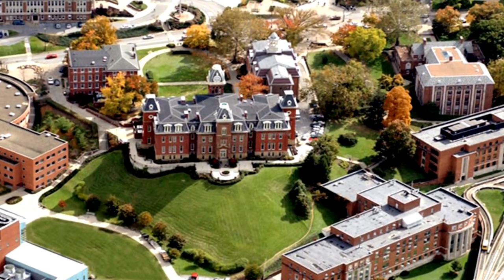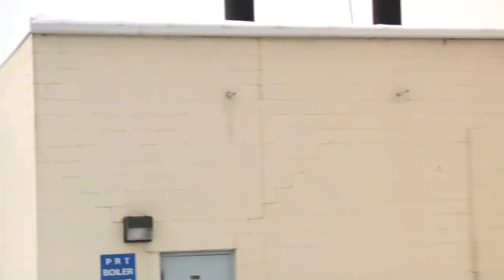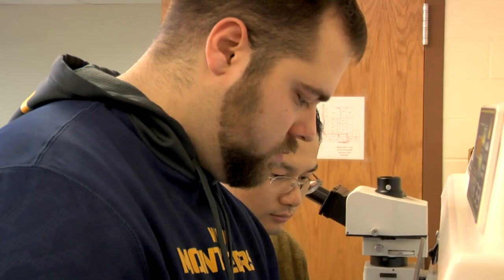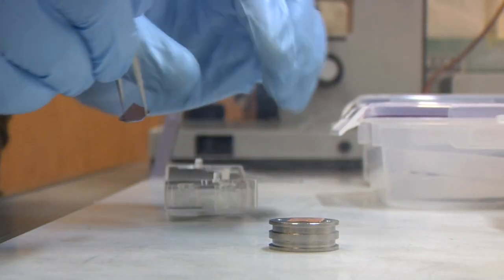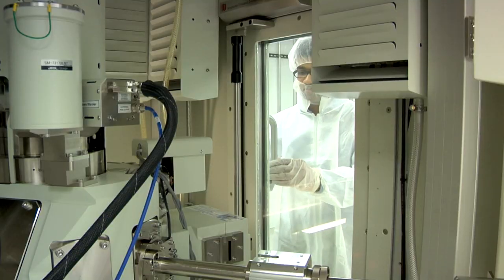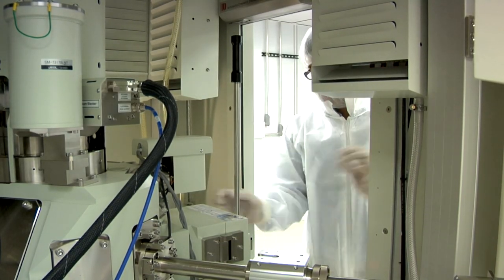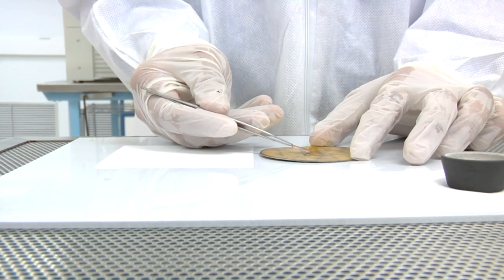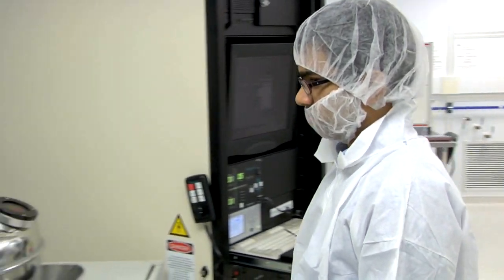West Virginia University -- NanoSAFE - Excellence in Interdisciplinary Science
Nanotechnology Sensing Advances in Field and Environment (NanoSAFE) is West Virginia University's initiative for nanoscale science, engineering and education (NSEE). Statewide, this effort also includes researchers at Marshall University and West Virginia State University, and those involved with the Research Infrastructure Improvement Award 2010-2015 granted to the state: Bionanotechnology for Public Security and Environmental Safety.